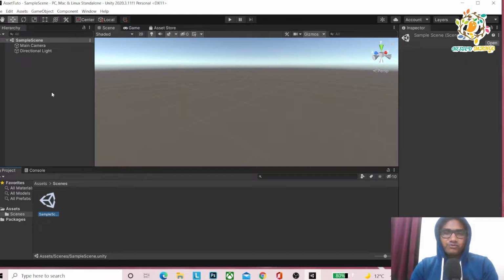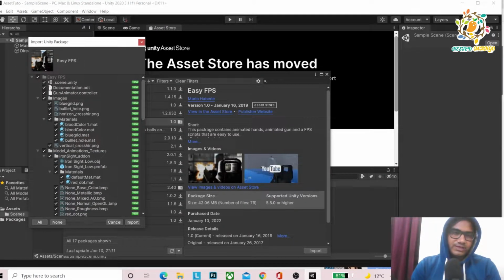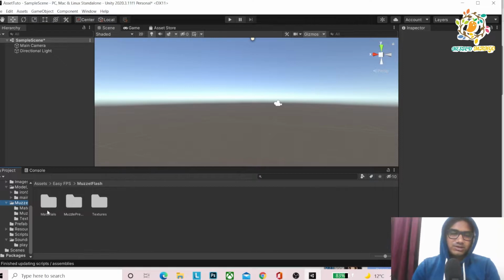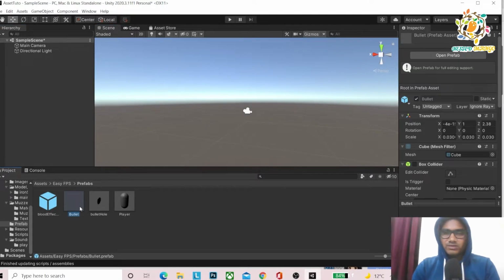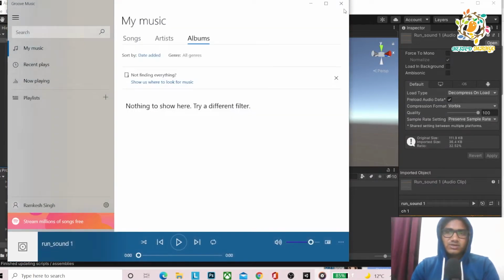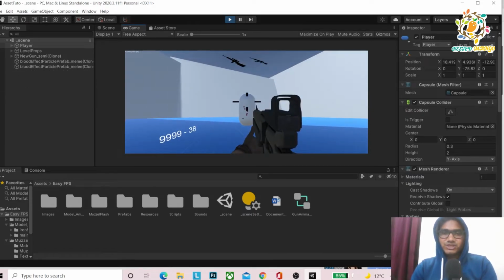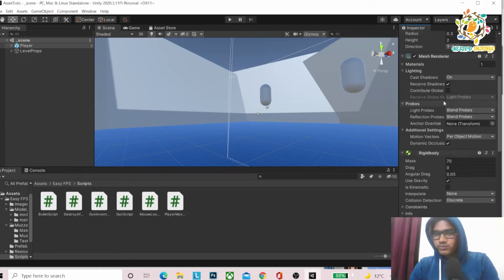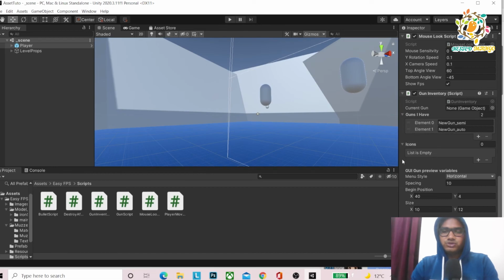First Person Controller Free Asset for your FPS Games : Easy FPS | Nested Mango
In Easy FPS you get an FPS player controller, FPS Weapons hand, Close look, Bullets flash, Bullet hits, and so on . FPS Sounds like death, Hit, Jump, runs are also In this package.
Easy FPS is a great free Unity FPS Asset in which you get the following items.
Short:
This package contains animated hands, animated gun and a FPS scripts that are easy to use.

-Package includes:
-Animated hands+gun
-5 different muzzle flashes
-Sounds : shooting, reloading, some yelling sounds, walking/running sounds
-Scripts to manipulate weapons

Donatge Me:
Ramkesh Singh
Google Pay , Phonepay, Paytm, Bheem:
UPI ID : ramkeshcse084@upi

Rajasthan popular Vlogs :Must Watch
Jaisalmer Rajasthan Day 2 Tourist Places in Jaisalmer | Jaisalmer Fort | Kuldhara Ghost village
Jaisalmer Rajasthan Desert  Camp Night Show in Sam | Rajasthan Cultural Show | Folk Dance ❤️
BIKANER To JAISALMER RAJASTHAN | Taking Bike on Rent From Adventure Bikes Service By MR.RK VLOG
Bikaner Rajasthan  Day 1 Travelling | Places to Visit In Bikaner | Junagarh Fort | Rampuria Havelli
Jaisalmer Rajasthan Day 1 Tourist Places | Jaisalmer to Tanot Mata,Longewala India-Pak Border , Sam

Connect me On Social Media to stay updated :
🔷Instgram:

About : I am 24 year boy 👦who is Software Engineer(Game Developer) by Proffesion ,Youtuber (Vlogger, Tech) by passion. Thank you for being here 📍 MrRK mrrkvlog & NestedMango .